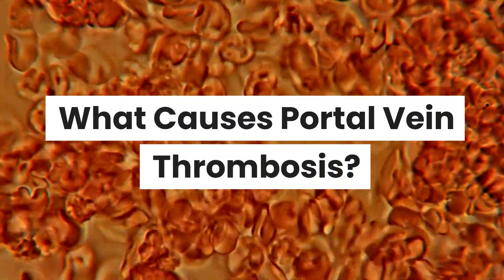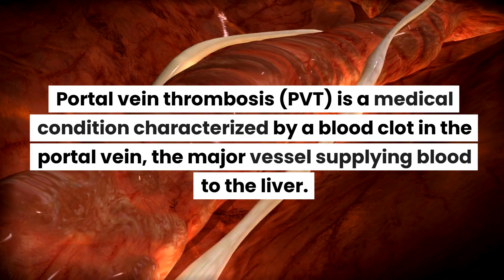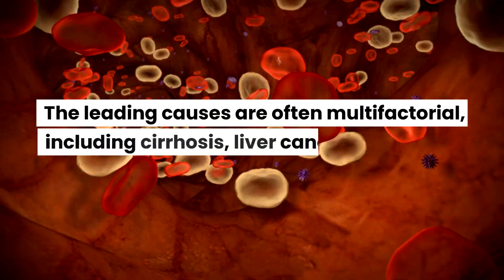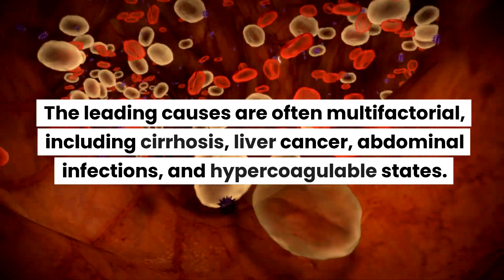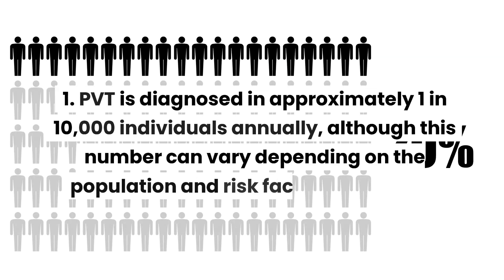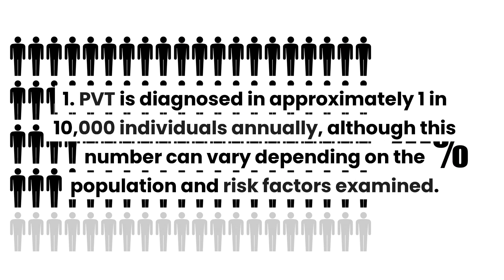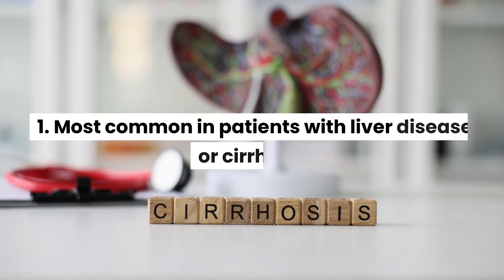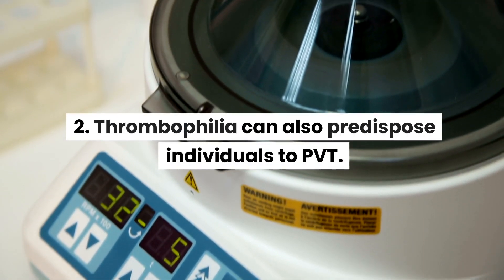What Causes Portal Vein Thrombosis?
In this video, we delve into what causes portal vein thrombosis (PVT), a condition diagnosed in approximately 1 in 10,000 individuals annually, particularly affecting those with liver disease and thrombophilia. We explore the clinical scenario where PVT should be suspected, such as sudden abdominal pain in patients with liver disease or known thrombophilia. Lab indicators like a positive D-dimer during acute thrombosis and imaging findings like splenomegaly on abdominal ultrasound will be discussed. The long-term outcomes of chronic PVT include complications like portal hypertension, leading to severe conditions like ascites and hepatic encephalopathy. Given the potential risk of gastrointestinal bleeding from anticoagulation in these patients, treatment decisions should be made carefully. While PVT itself doesn't cause pulmonary embolism, it may indicate a hypercoagulable state that predisposes to such complications. For more comprehensive information, consult trusted medical databases like PubMed and guidelines from hepatology societies.